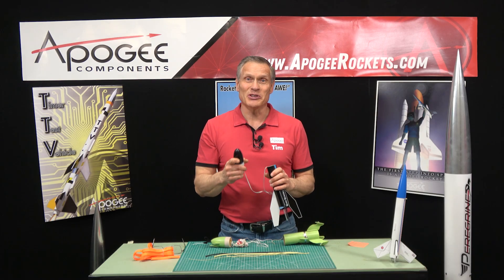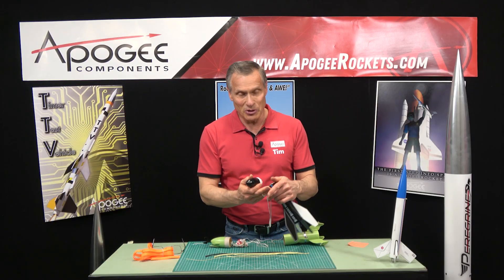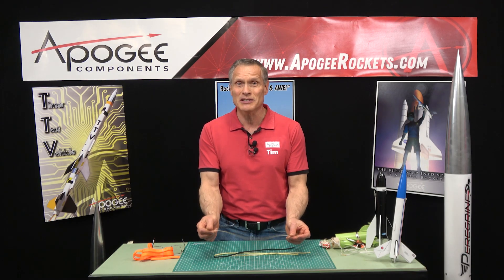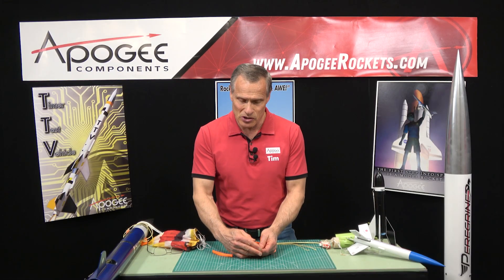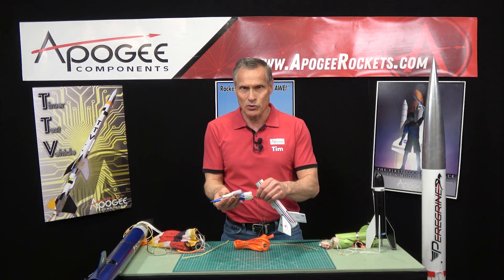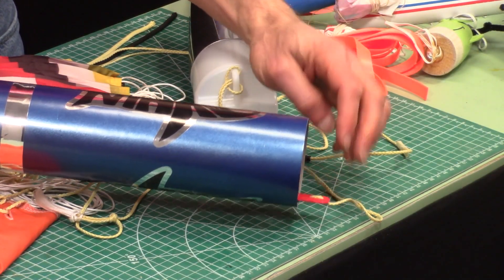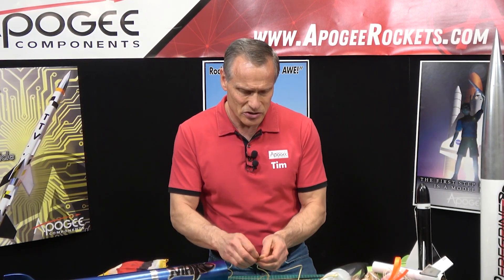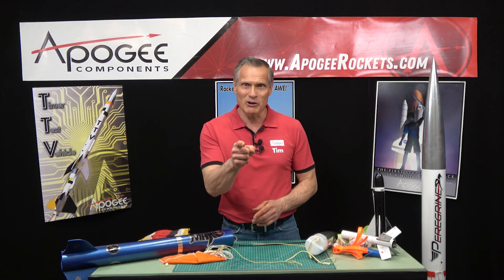What Shock Cord is Right for YOU?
This video is about the different types of shock cords used in model rocketry. It will go over the materials, and the advantages and disadvantages of each type. It will also give you guidance on how long to make the shock cord for your rocket.